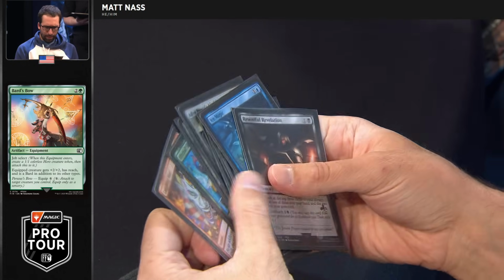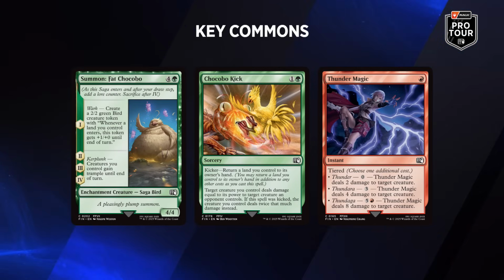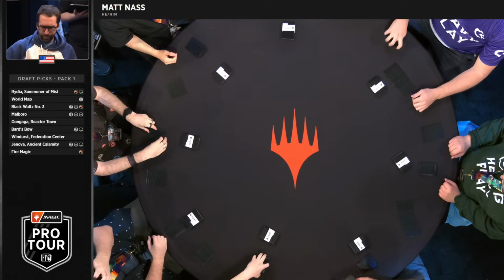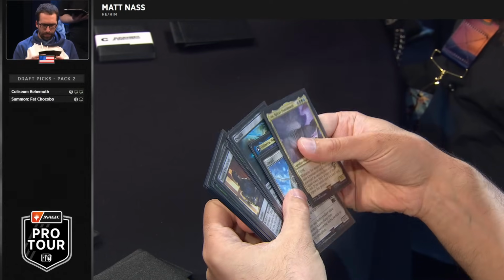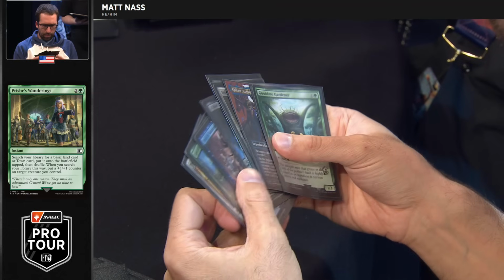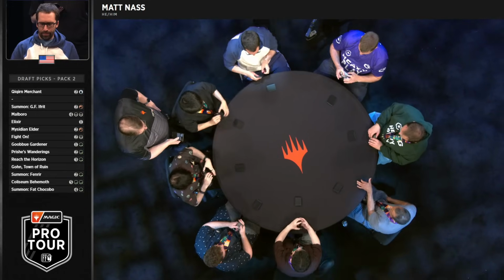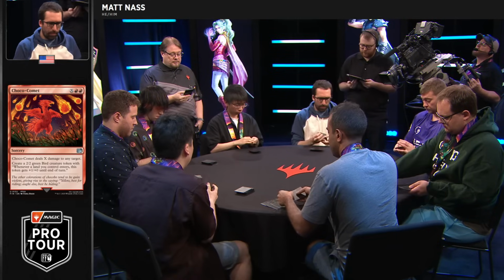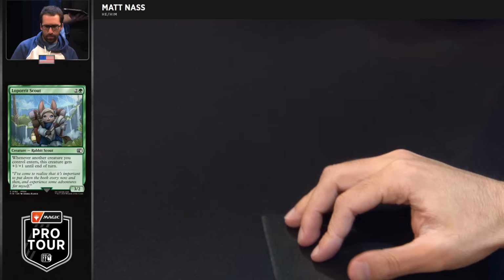Featured Draft Matt Nass